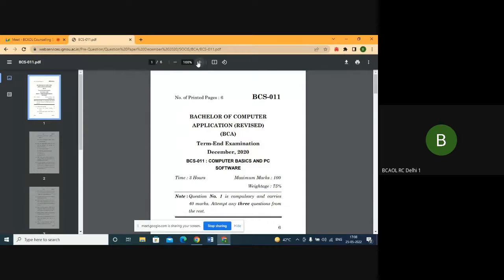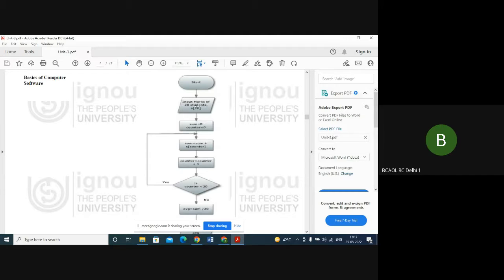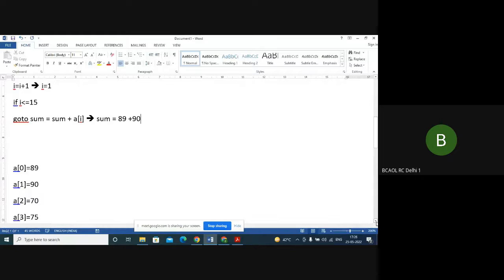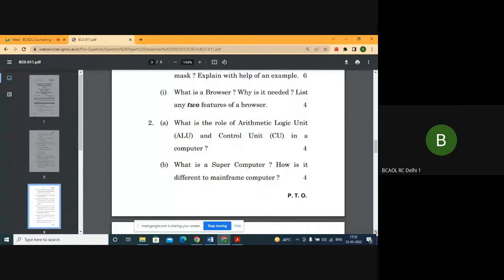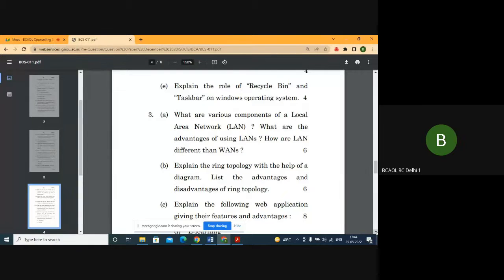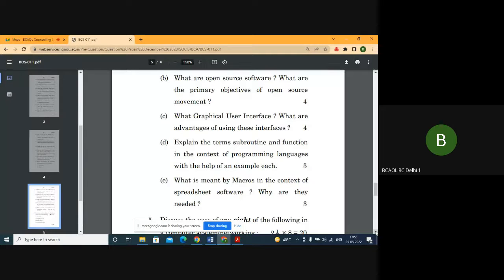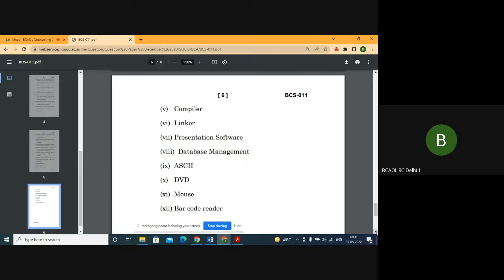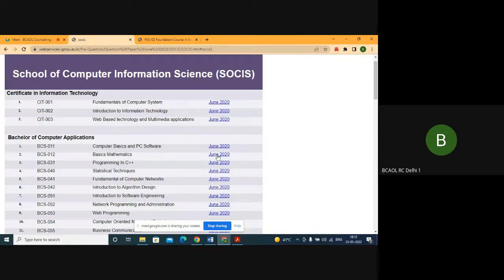Counselling Session of BCAOL, Course Code BCSL-013 Session-14